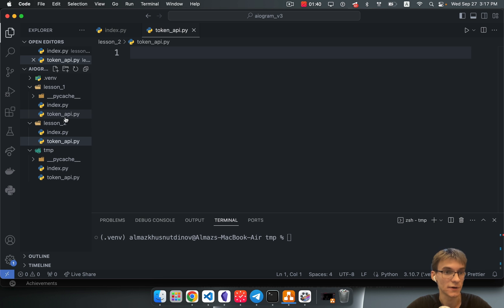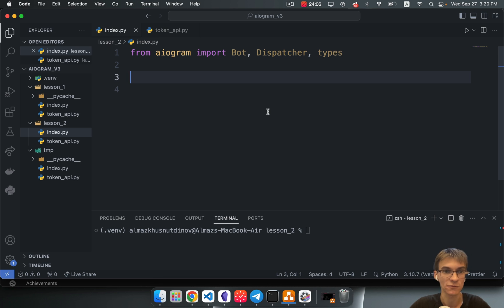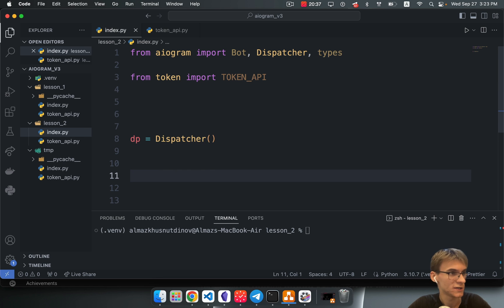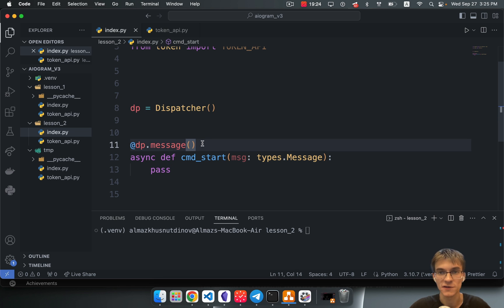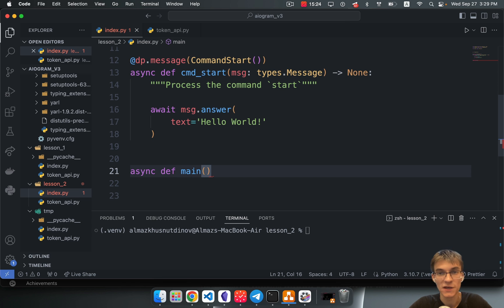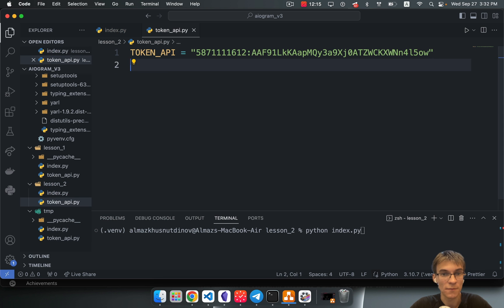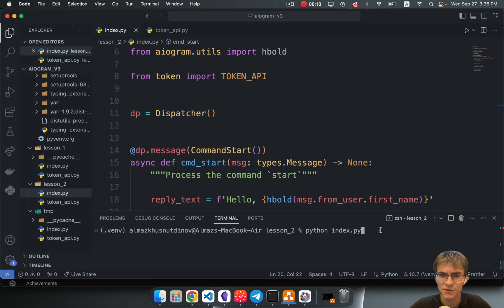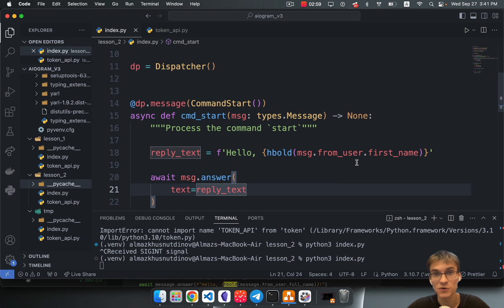Lesson 3 - Enhancing Your Telegram Bot with Markdown in Aiogram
Are you ready to take your Telegram bot to the next level? In this comprehensive tutorial, we dive deep into using Markdown with Aiogram to enhance your bot's text formatting capabilities. Whether you're a beginner or an experienced developer, you'll discover how to create visually appealing and interactive messages with Aiogram's Markdown support.